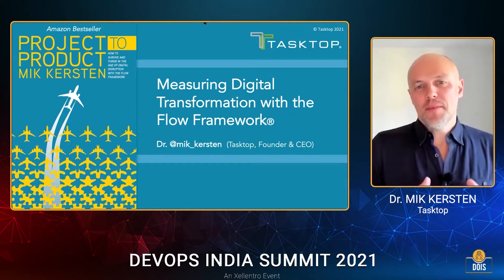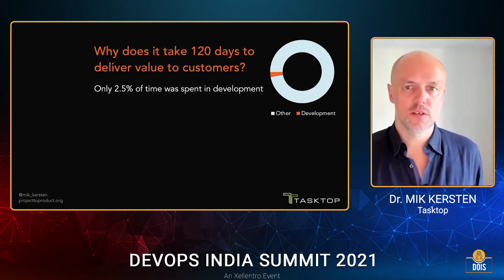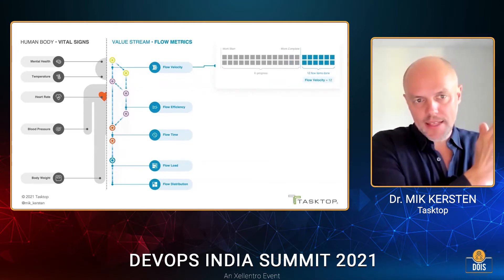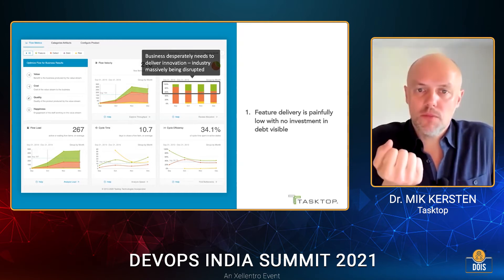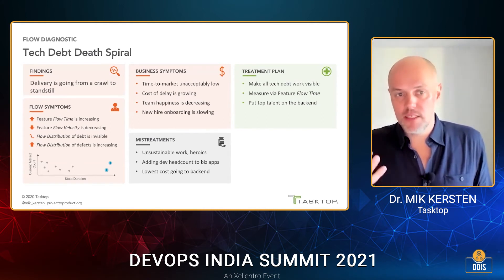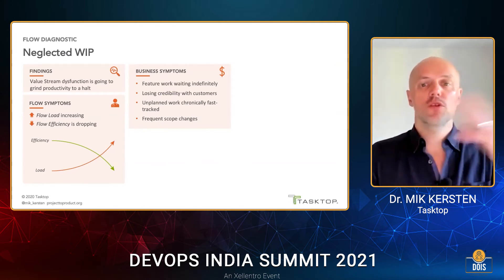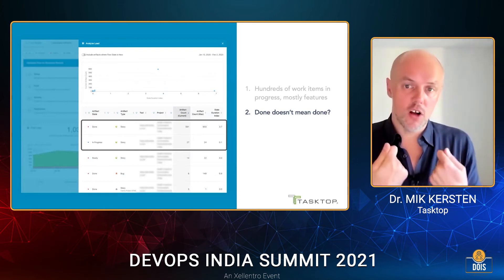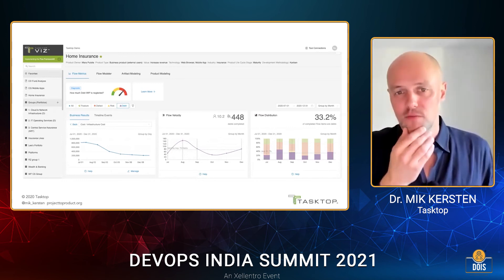Dr MIK KERSTEN: Measuring Digital Transformation with the Flow Framework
DOIS21 Keynote from Canada, Dr. Mik Kersten talked on “Measuring Digital Transformation with the Flow Framework” conveying about the Flow Framework that he has come out with in his book Project to Product.